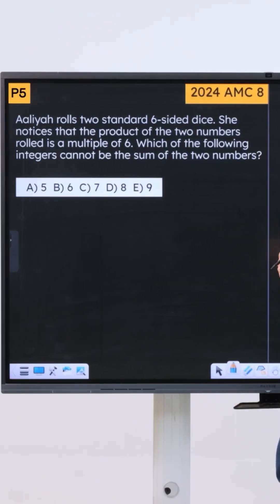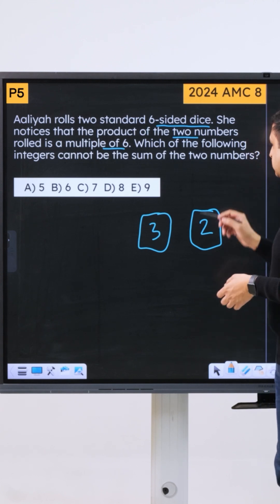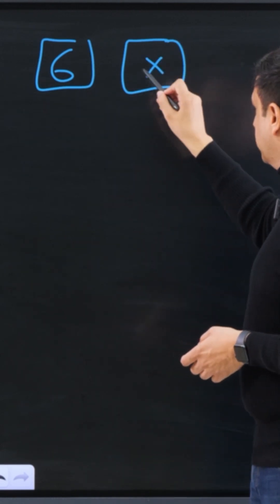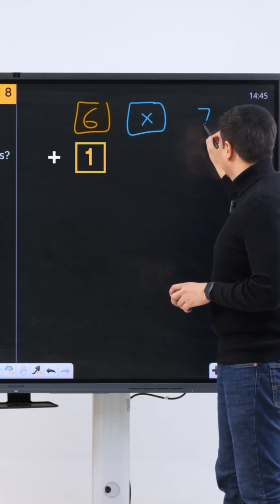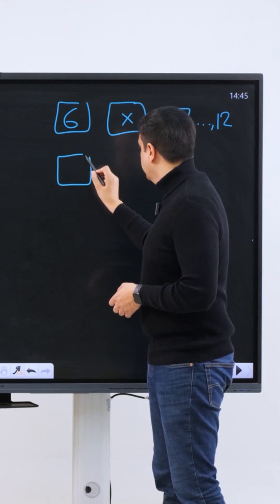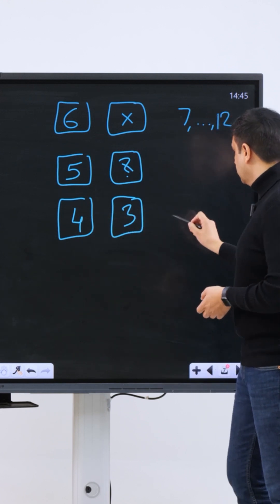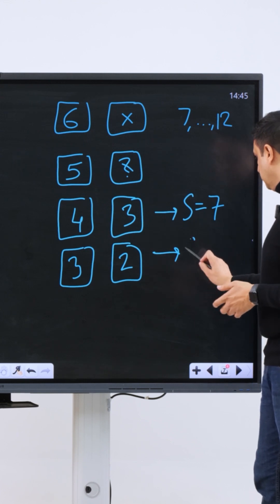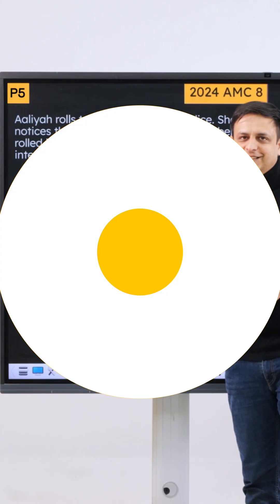A game of dice | 2024 AMC 8 Problem 5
In this video we solve problem 5 from AMC 8 2024, involving the sum of consecutive numbers

Master math the right way and gear up for competitive exams and Olympiads with confidence!